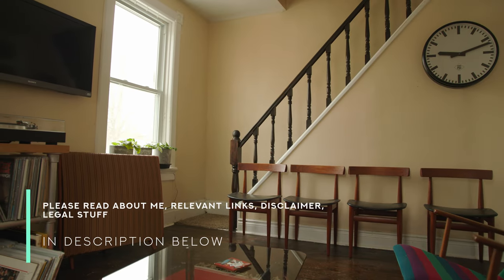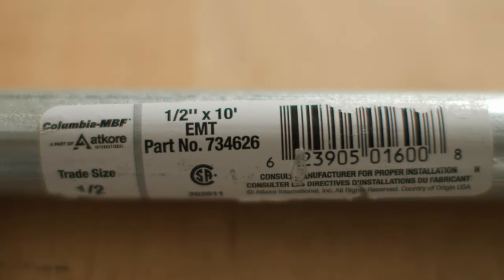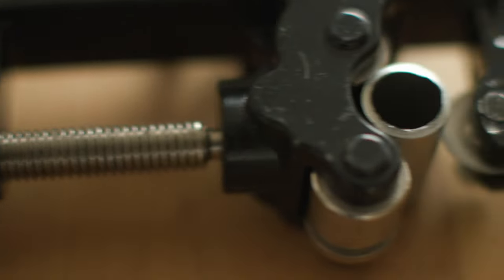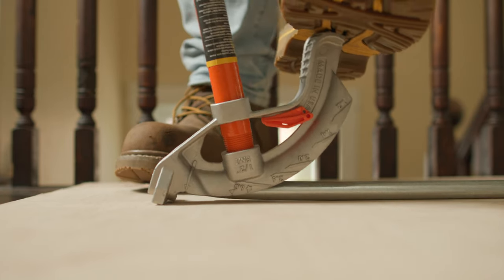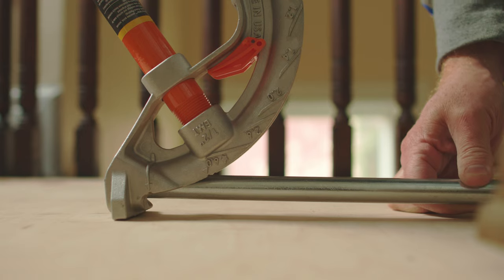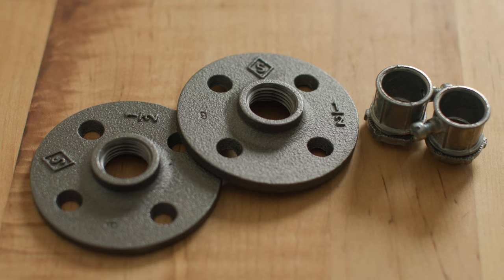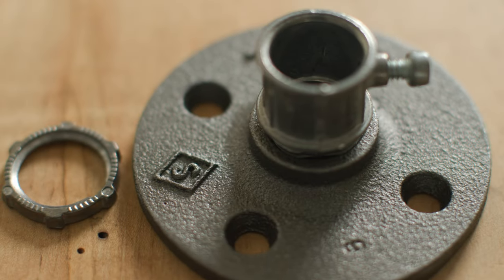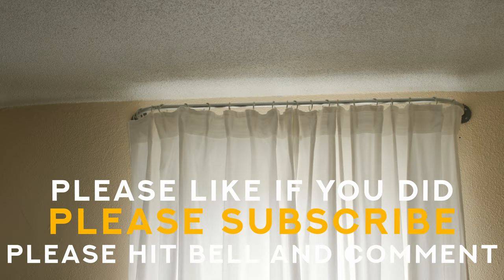DIY STRONG CURTAIN ROD MAKE: how I made curtain rods using cheap EMT electrical conduit & a bender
Klein 1/2" EMT bender
24mm prime lens
35mm prime lens
50mm prime lens
85mm prime lens
In this episode I need some curtains fast - so I bend some EMT conduit into some curtain rods to hang my curtains.  Not as hard as I thought it would be.

CHANNEL STATEMENT: This is a channel about my relationship with stuff. We all need to have a better relationship with the stuff in our lives - we have too much of it, and most of it’s junk. If nothing else I hope you take away with you an interest in the stuff in your life - a curiosity for how it’s made - why it’s good or bad - and perhaps even how build new stuff or fix what you’ve got. Having said that - the internet is a terrible place to learn anything. Unless you independently verify what you learn - you’ll never know if it was right or wrong or made up completely…. Unfortunately disinformation is both the currency and the bane of our era. I’m no expert in anything you’ll see here. I don’t want you to think that I am. Through my job I have access to people who are - and I’ve learned from them over the last couple of decades and become someone who is curious about stuff, brave about stuff , and foolish enough to try and make a youtube channel about my relationship with stuff all at the same time.